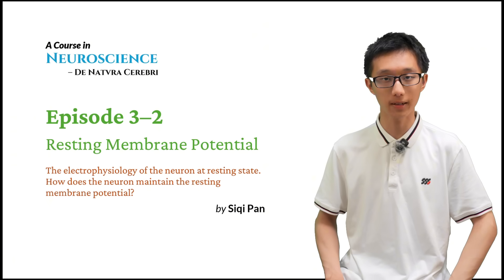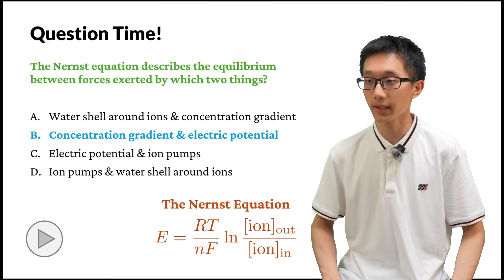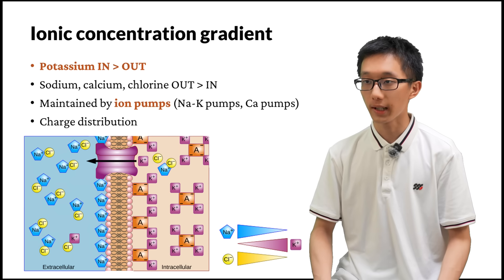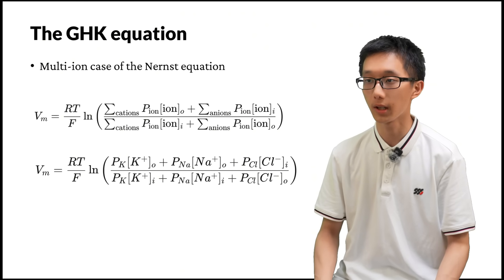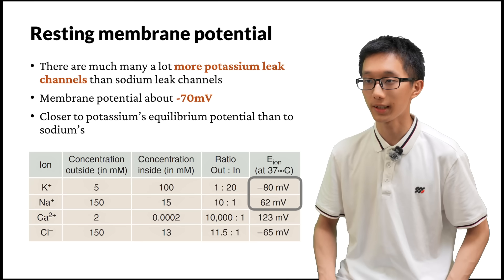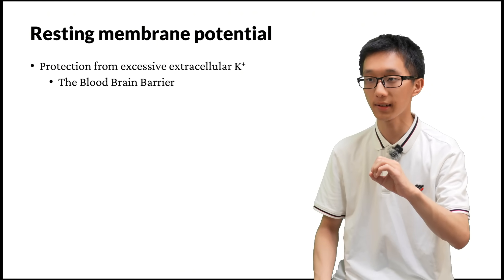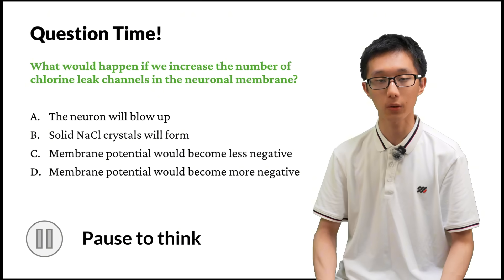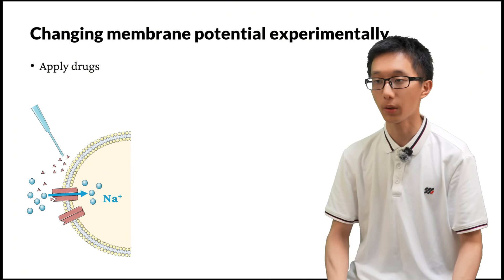Neuroscience Course - EP3-2 Resting Membrane Potential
A course in neuroscience. EP3-2 Resting Membrane Potential.  The electrophysiology of the neuron at resting state. How does the neuron maintain the resting membrane potential?